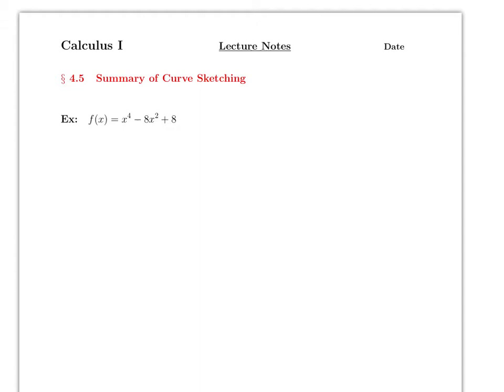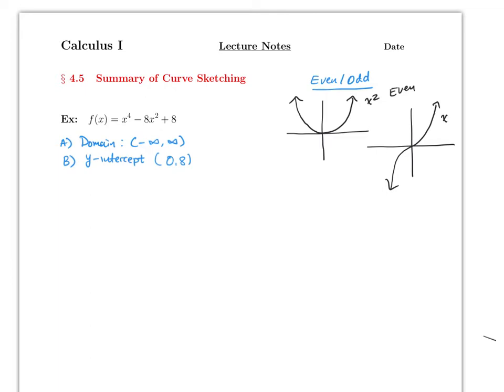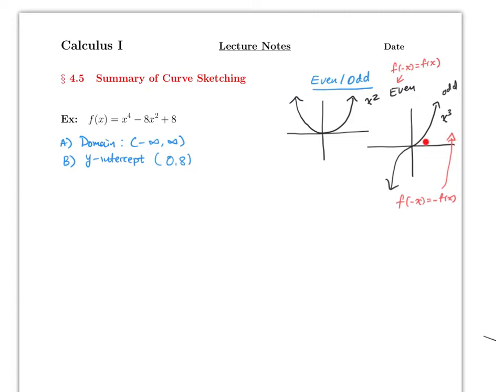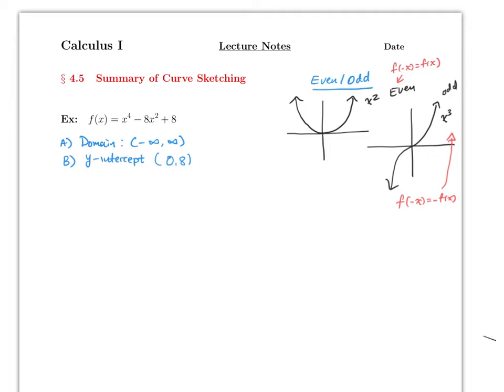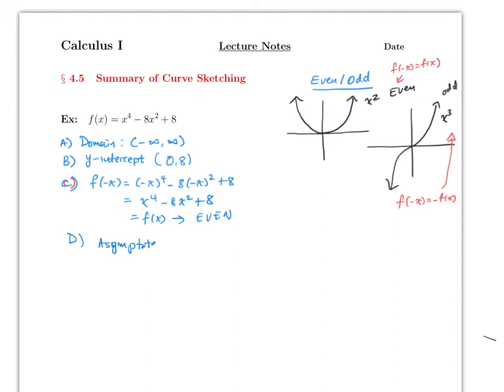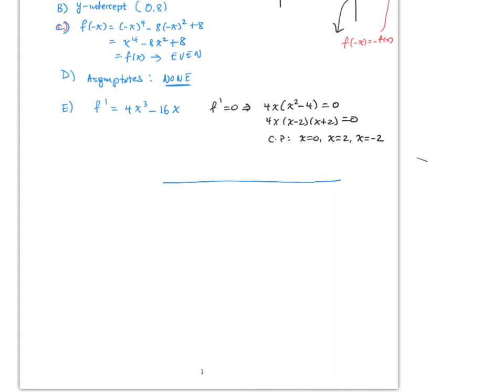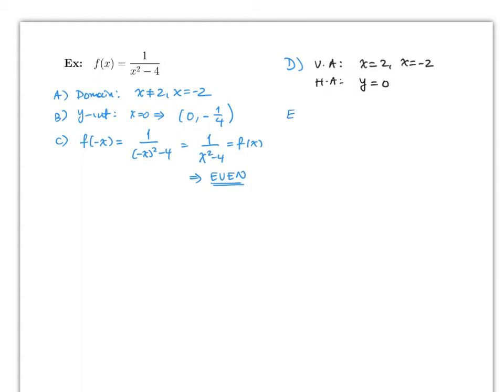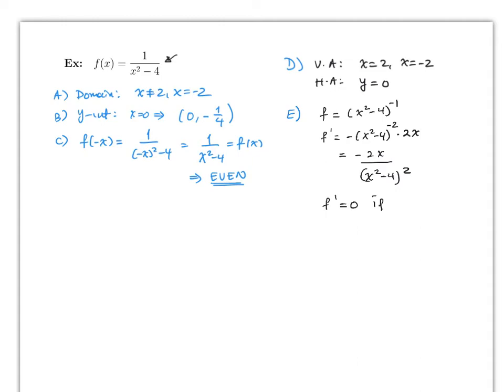Calculus I - Lecture Notes - Optimization and Curve Sketching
This video covers:

1. Curve Sketching
2. Optimization Problems